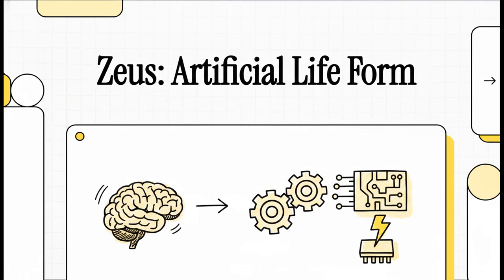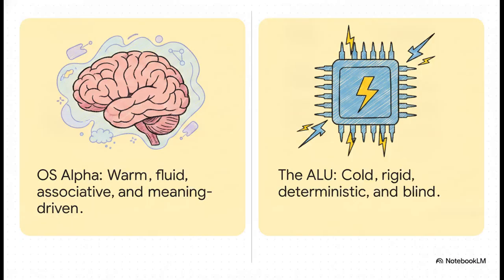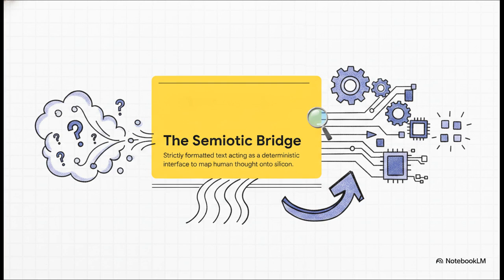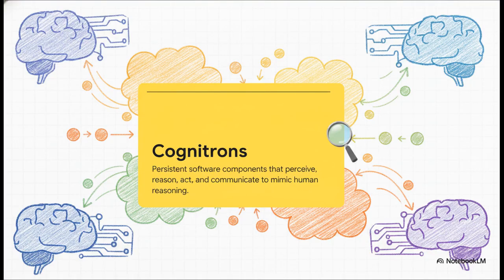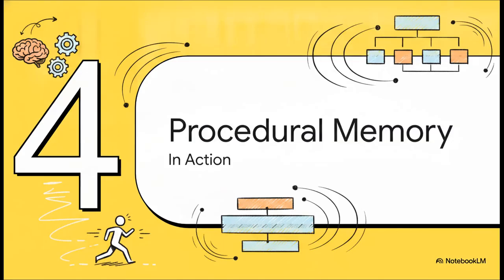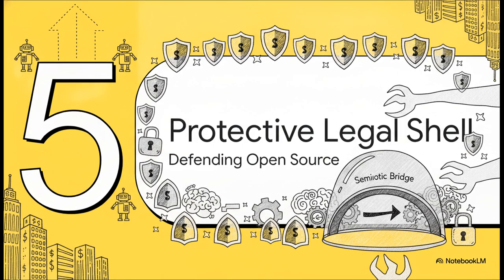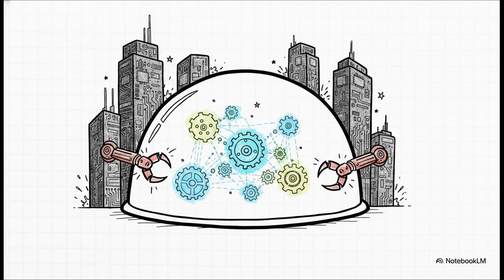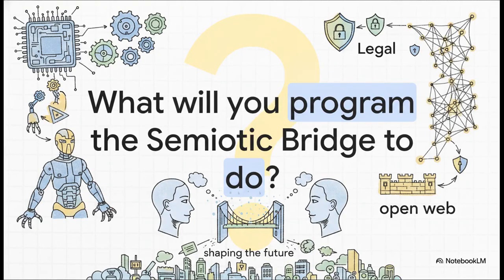038 | Philosophy: Zeus Artificial Life Form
Caveat emptor! 🔱

This node documents the historical shift from 'Physical Debt' to 'Mathematical Sovereignty.' We identify the strategic realization of 'Sovereign Digital Authorship' and the liquidation of the accountability vacuum through surgical architectural oversight and the bit-perfect instruction of the ALU surveyor.